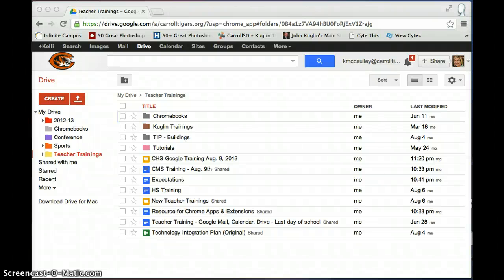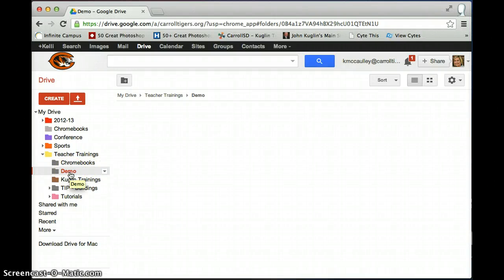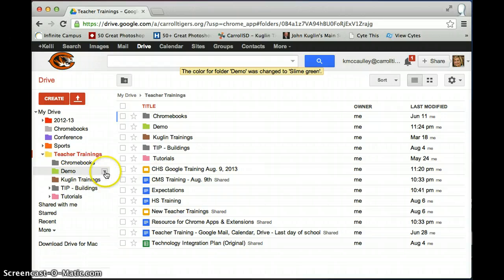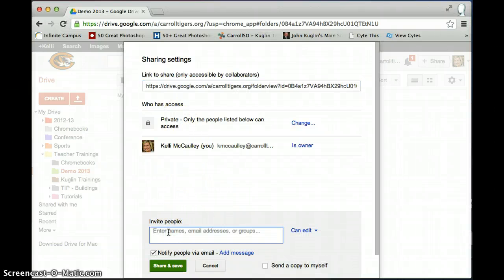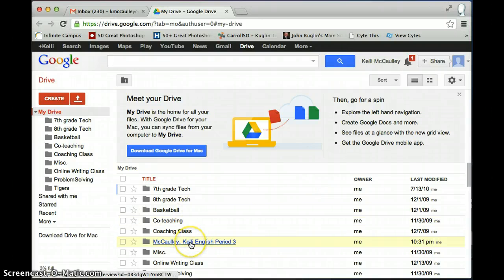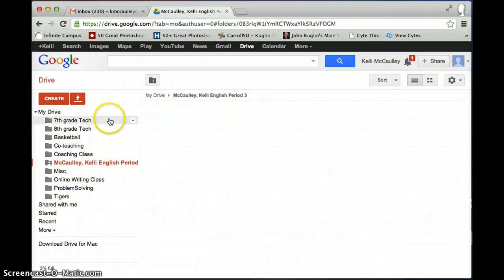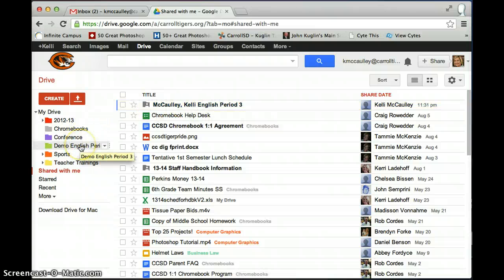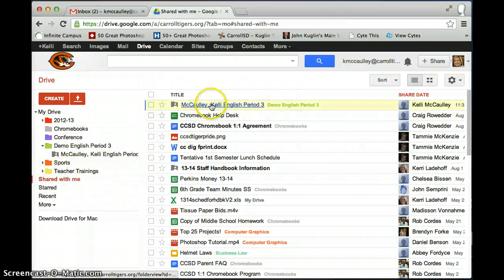Creating/Sharing Folders in Google Drive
This video will give you directions on how to create folders in Google Drive to manage your documents.  Also this is a great way to organize classes with shared folder.